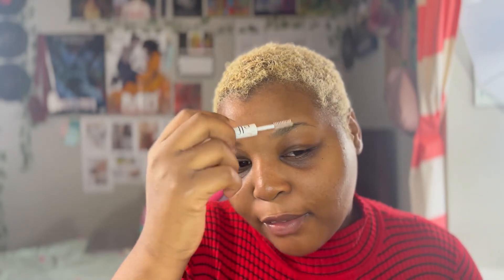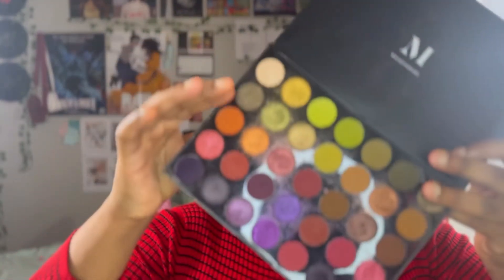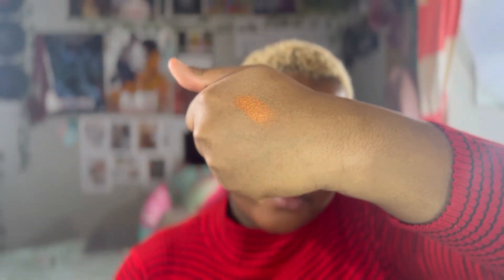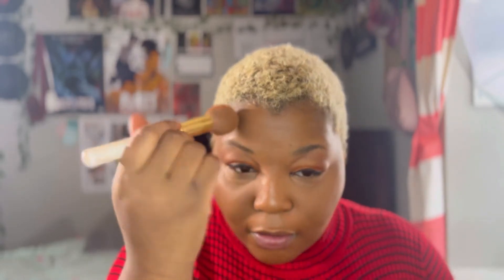Holiday Glam | Full Face Tutorial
I have been in a rut lately, so I needed this. I absolutely loved this look. It was simple and easy to do. This Morphe palette is my favorite by the way.